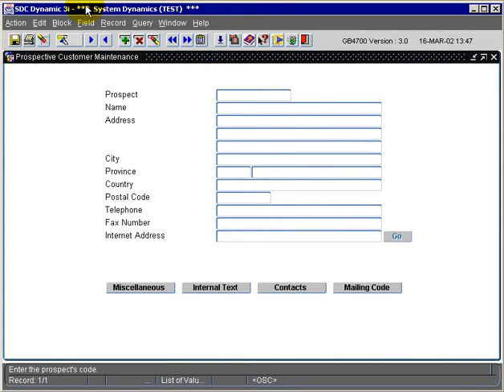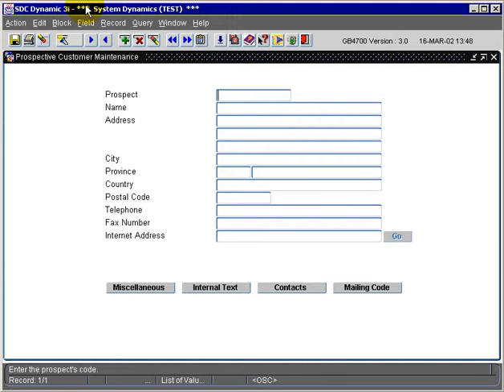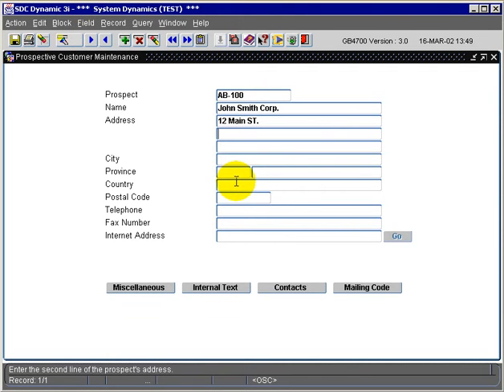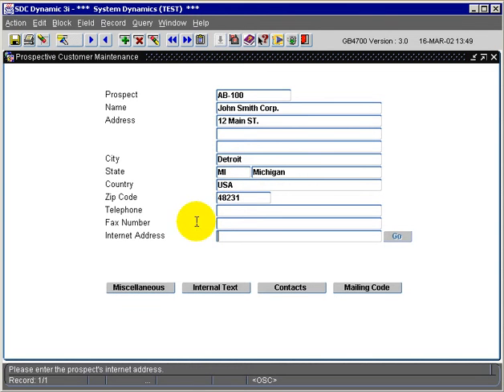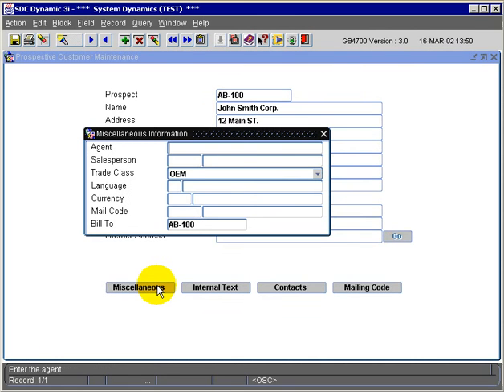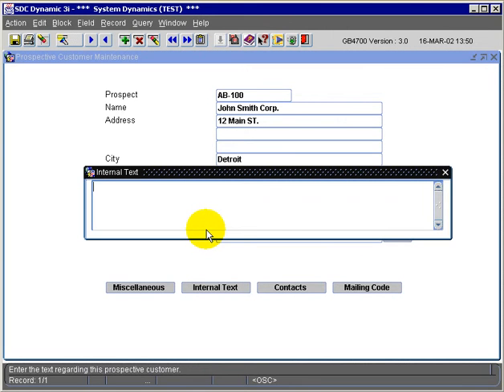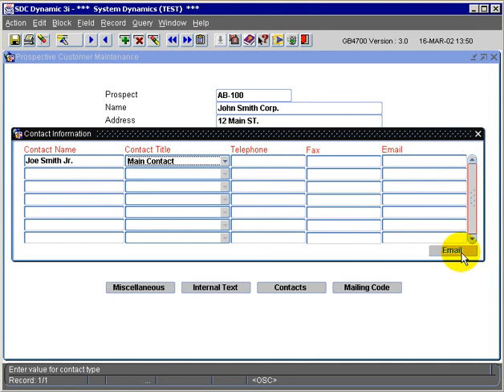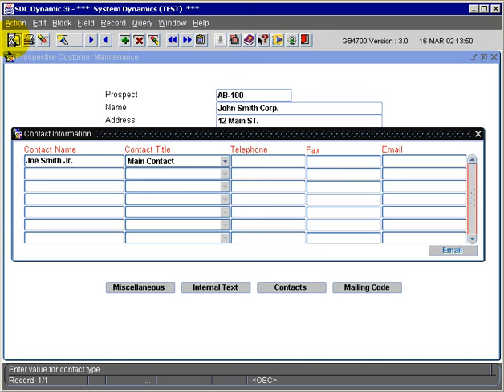prospective customers - setup and maintenance